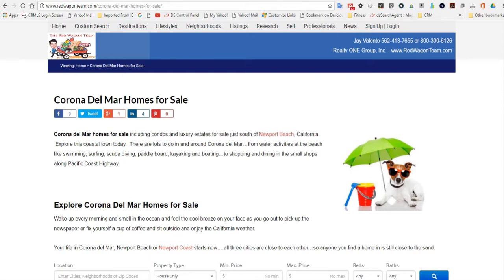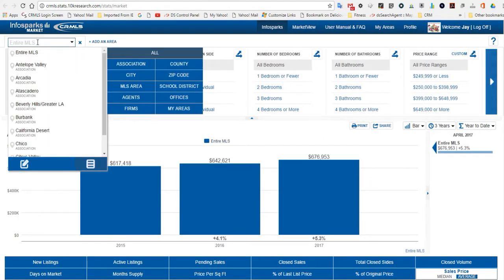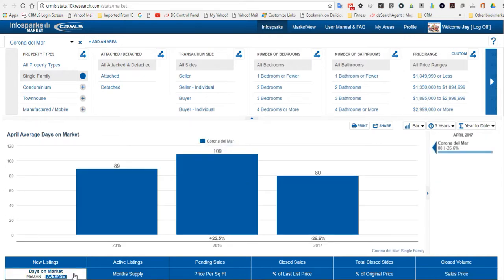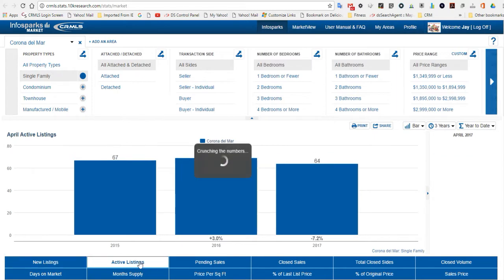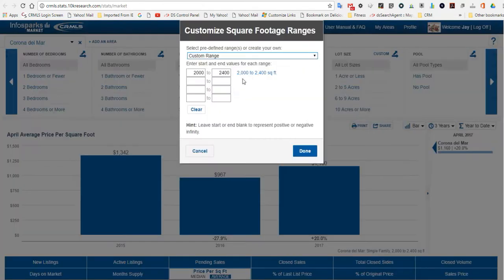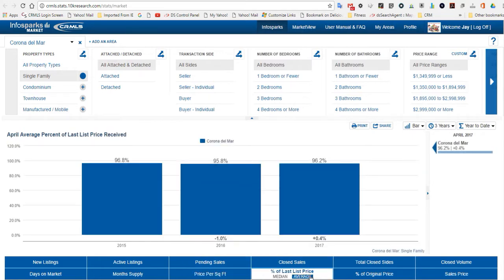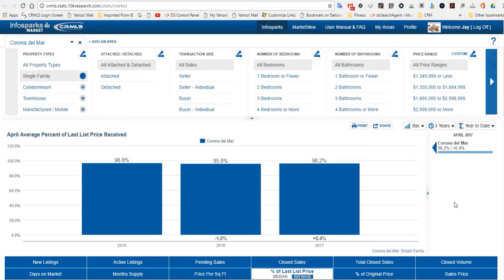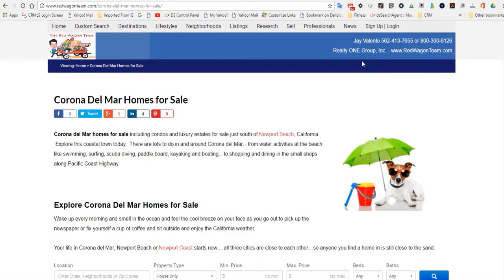Corona Del Mar Homes Trends Update April 2017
What is Corona del Mar real estate market like for April 2017?  Are prices up, down or have they stabilized?  Learn the insights into Corona del Mar real estate trends in Orange County from Jay Valento.

Jay is a local real estate professional at Realty ONE Group and shares insights to help you buy or sell in Corona del Mar, California.

Real Estate Consultation
Call Jay Valento, California Realtor of Realty ONE Group, Inc.

BRE# 01159553 ...real estate license number
Happy real estate agent since 1993